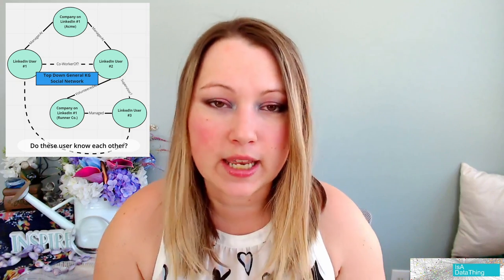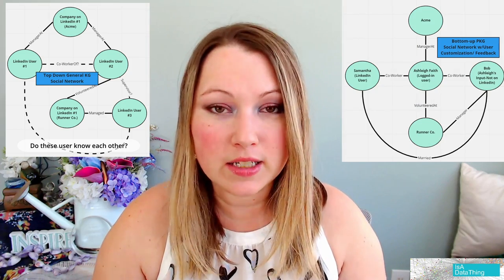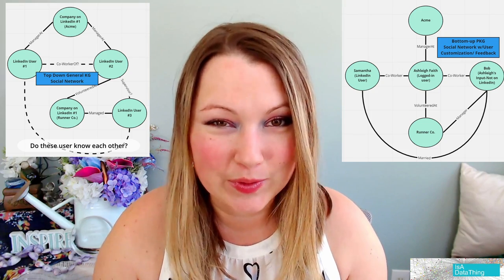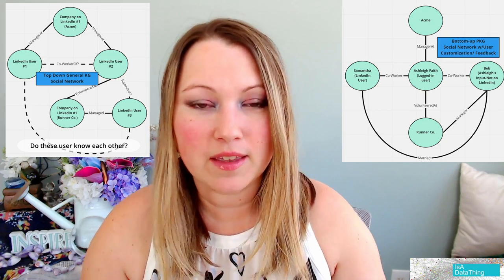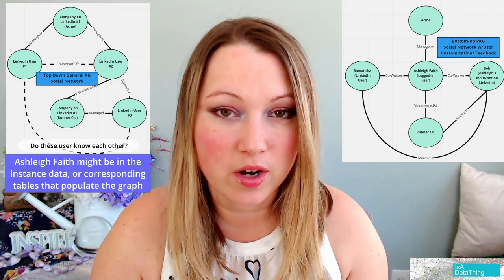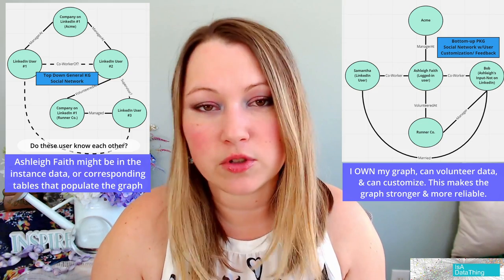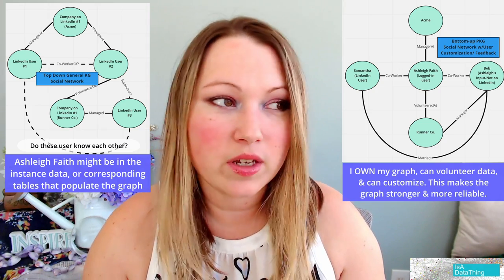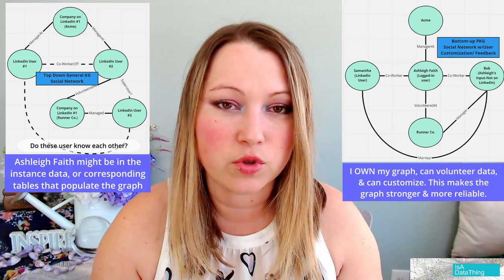Business Persons' Guide to: What is a Personal Knowledge Graph? In 10 minutes or less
Personal Knowledge Graphs are one of the most important things to crack in the knowledge graph space. These are cropping up more and more but their area a few different but related flavor ranging from Web3 decentralization, connected notes and assets, to customized data networks for search and personal fraud detection. Join me in walking through the high level of PKGs and where we go from here.

Resources:
Upcoming PKG books: